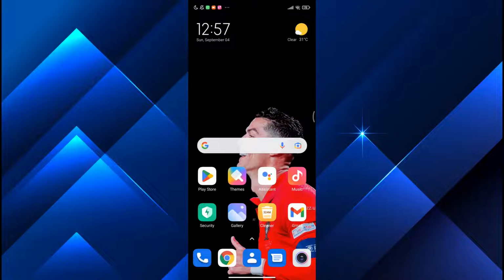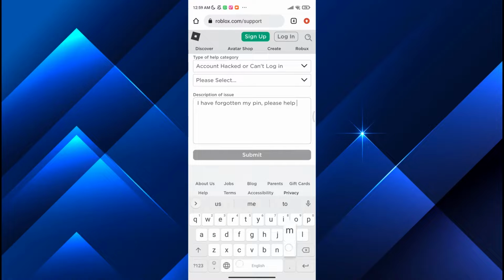How To Reset Your Pin On Roblox